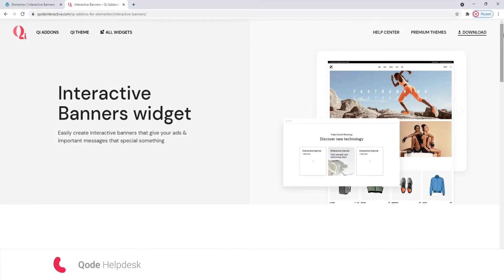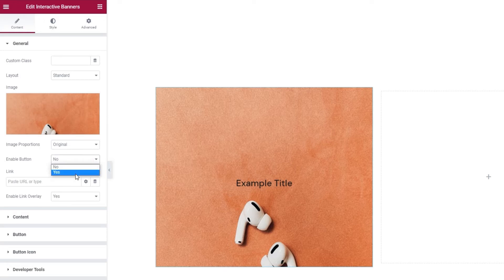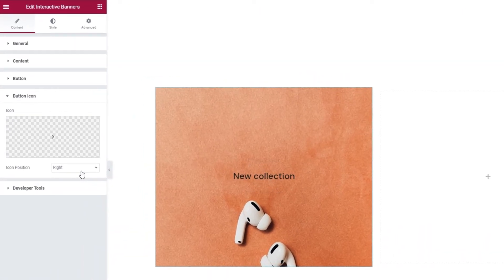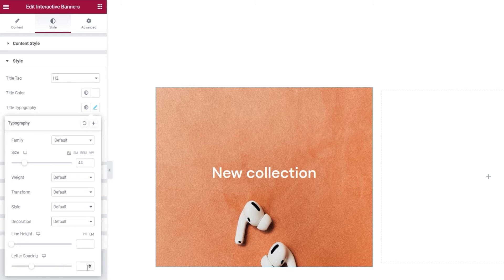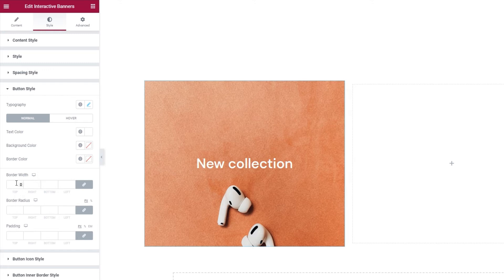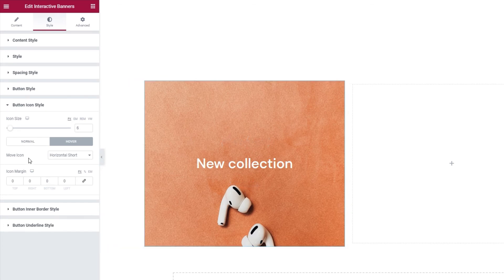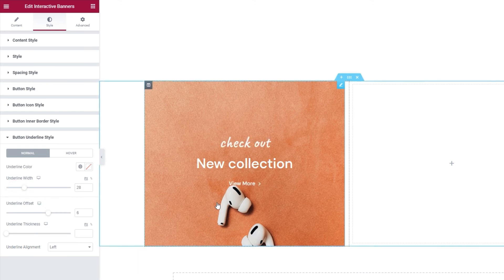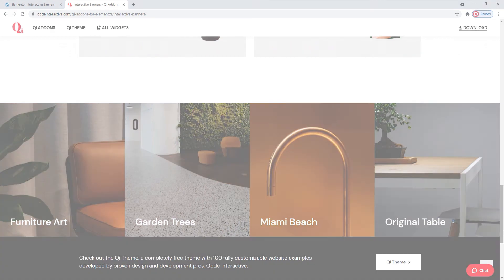How to Create Interactive Banners using Elementor Addons in WordPress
Shine a spotlight on select goods, products, or services using the Interactive Banners widget from the Qi Addons for Elementor collection. This attention-grabbing widget will help you engage your visitors while displaying your offer in an attractive manner. The Interactive Banners include titles, buttons, changes on hover, and much more settings that you can use to take your site's appeal to the next level.

With 100+ advanced and superbly designed widgets, Qi Addons for Elementor Premium is an exclusive collection of varied Elementor addons that allows you to create attractive and engaging page elements for your WordPress website. Follow along with our step-by-step tutorial as we guide you through the Interactive Banners widget’s options and show you how to make the most of them. We’ll be making two interactive banner elements from scratch, and going through the various options you have for customizing them.

00:00 - Introducing the Interactive Banners widget
01:00 - Getting started
03:06 - Adding the content and setting up the button
04:54 - Styling the banner and its text content
07:23 - Using the Spacing Style and Button Style settings
09:44 - Styling the button icon and underline
13:40 - Duplicating a finished banner